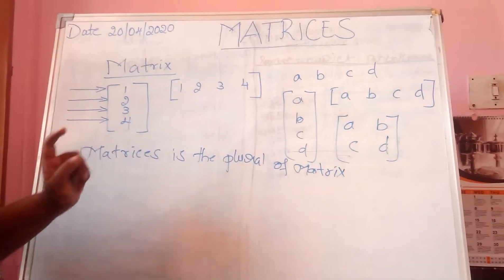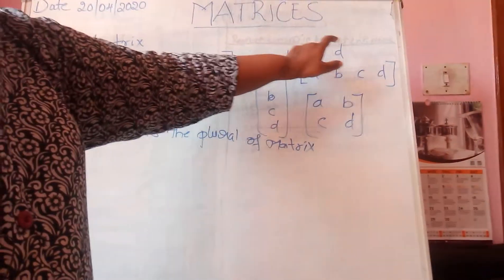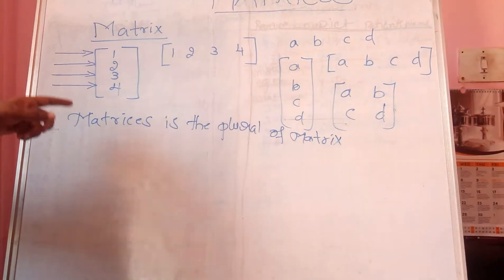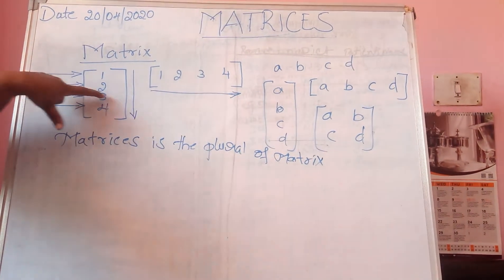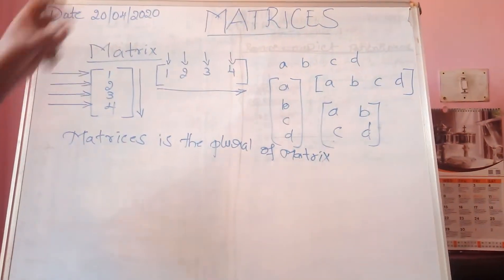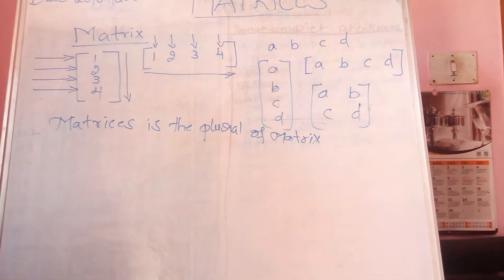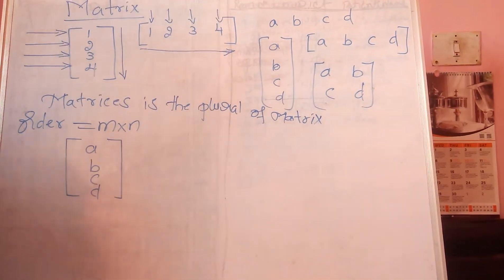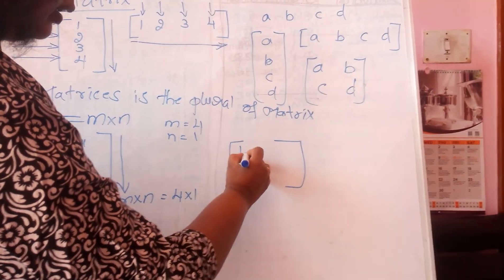Class 10 maths(4)